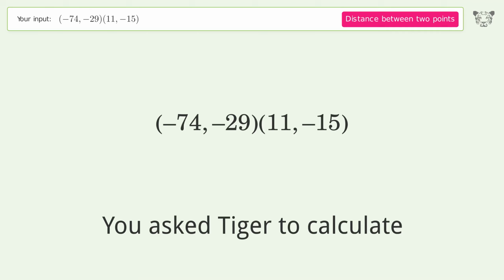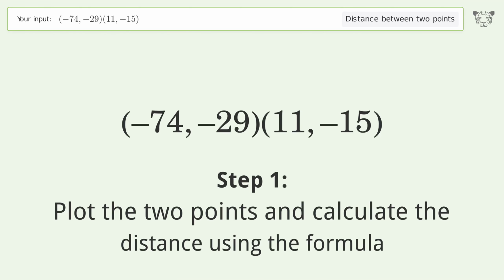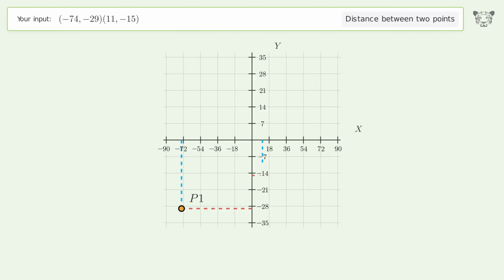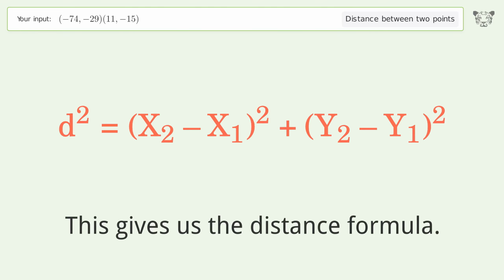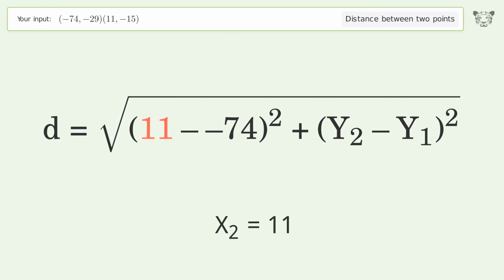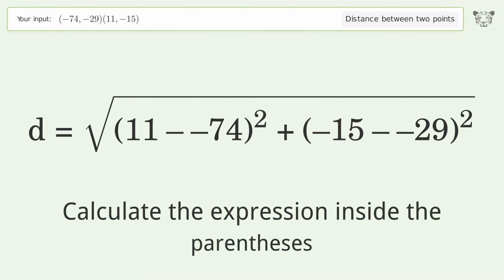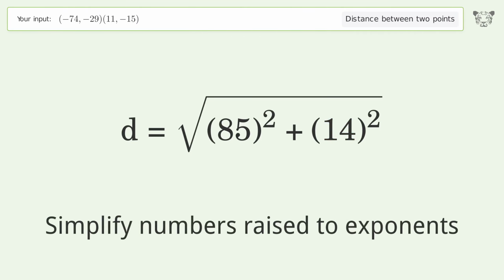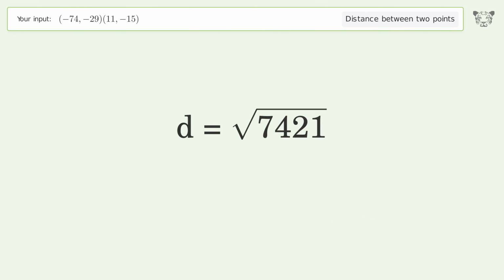Find the distance between two points p1 (-74,-29) and p2 (11,-15): Step-by-Step Video Solution